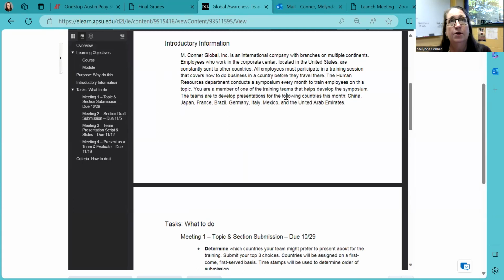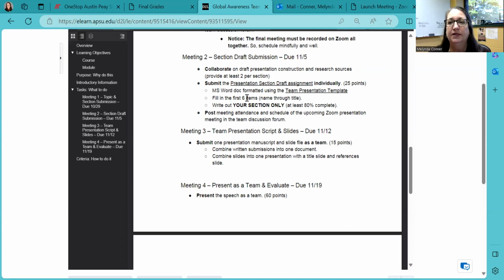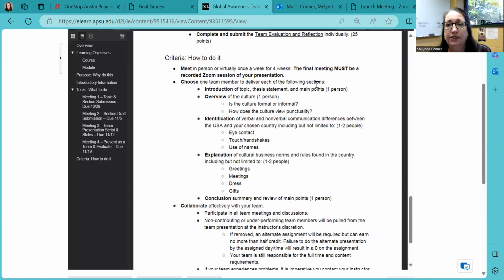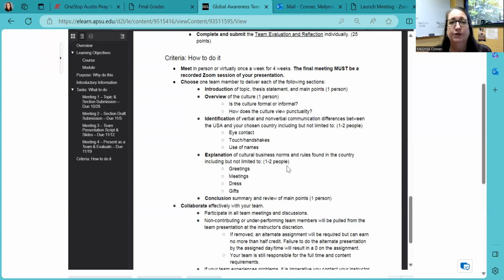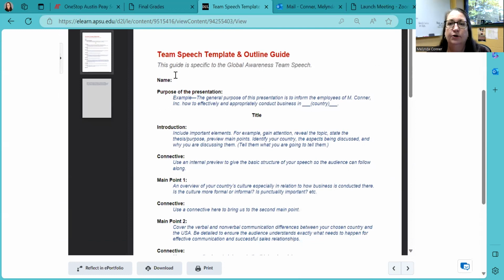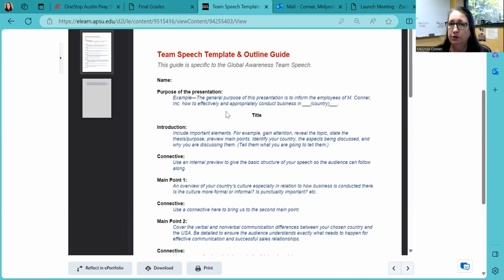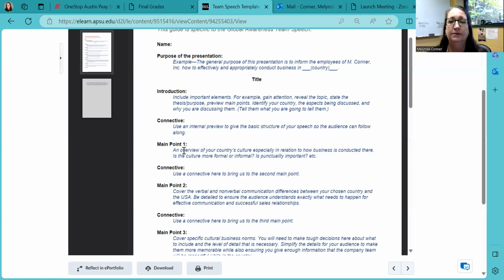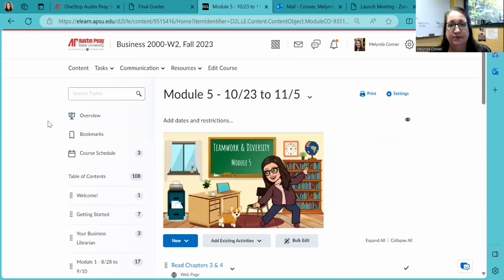Dr. Conner Discusses Team Presentation Sections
This video is for Dr. Melynda Conner's Business Communication students at APSU in the Fall of 2023. It outlines how to construct the Team Presentation and its sections.